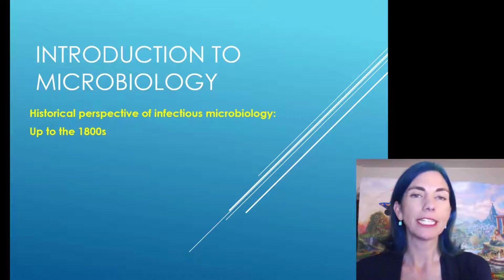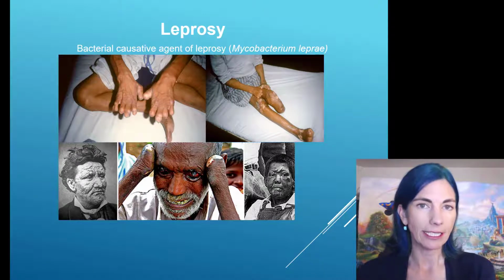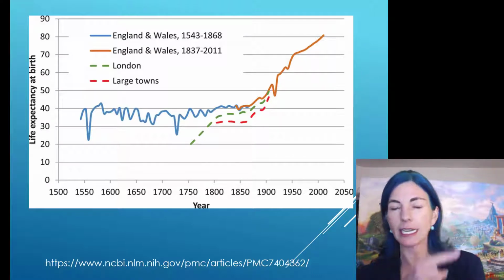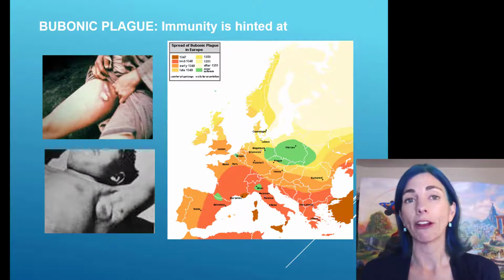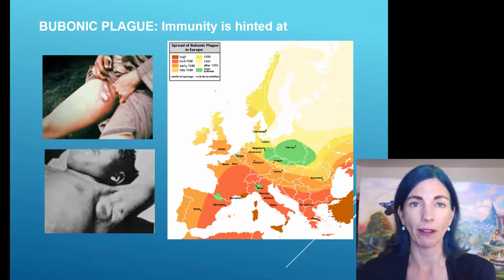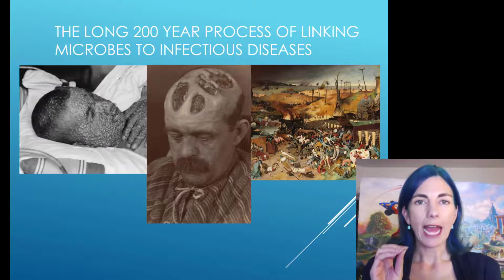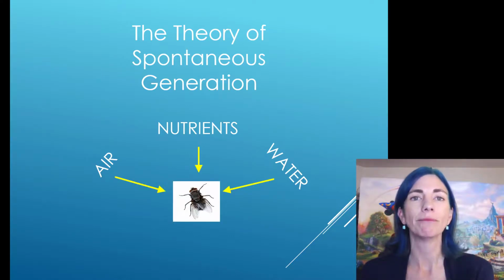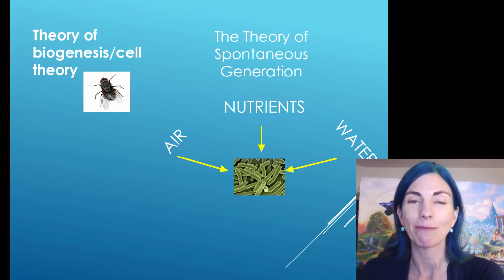Lecture 1B - History of Microbiology pre 1800s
What did we know about microbiology prior to the 1800s?